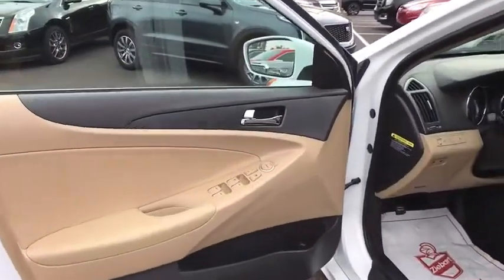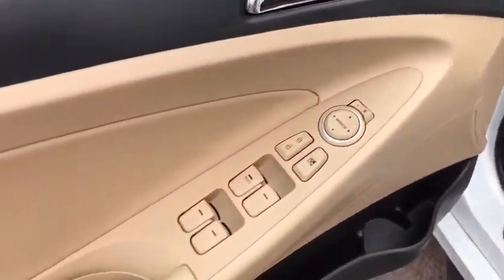2013 Hyundai Sonata Allentown, Reading, Bethlehem, Philadelphia, Quakertown, PA Q490265B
Shimmering White Mica Used 2013 Hyundai Sonata available in Quakertown, Pennsylvania at Star Buick GMC Cadillac of Quakertown. Servicing the Allentown, Reading, Bethlehem, Philadelphia, PA area.

480 N West End Blvd Route 309